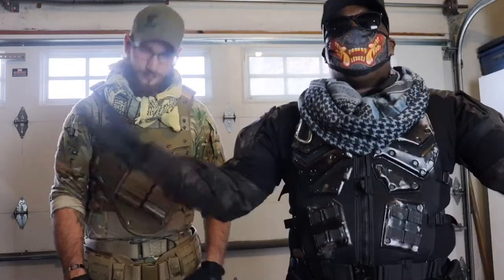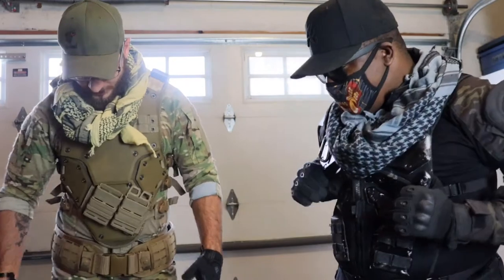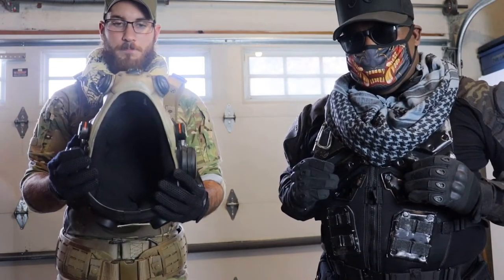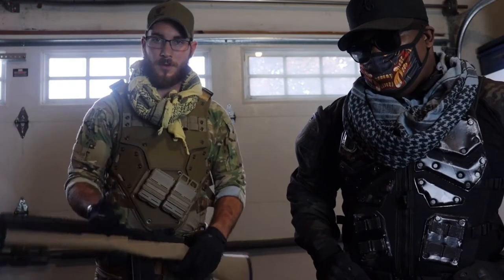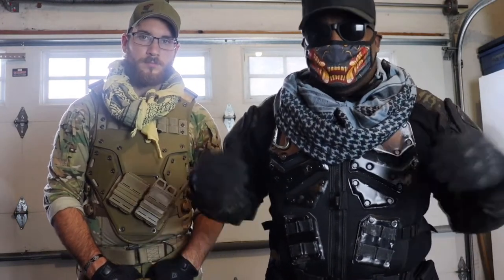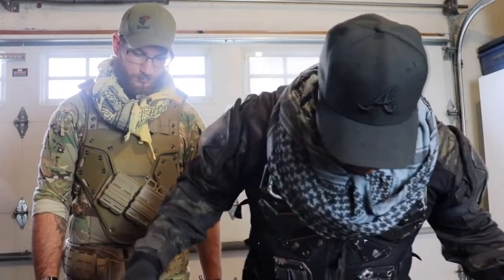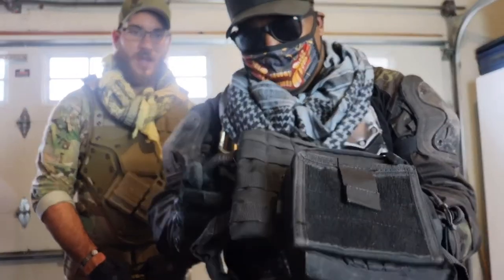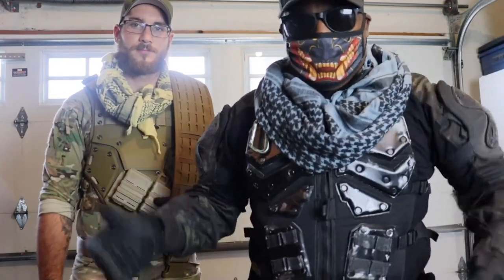Titanfall Pilot Cosplay Rundown!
A rundown of our pilot cosplays!